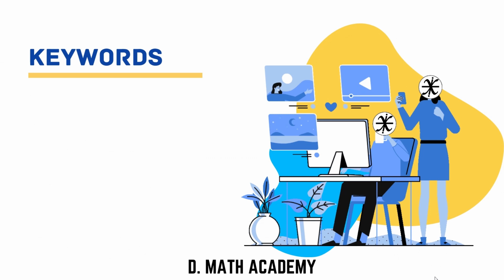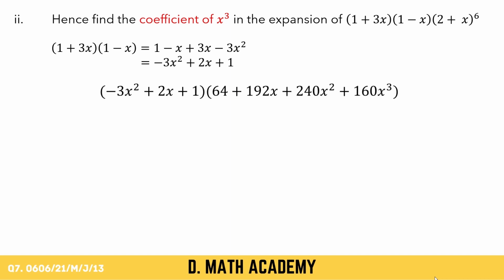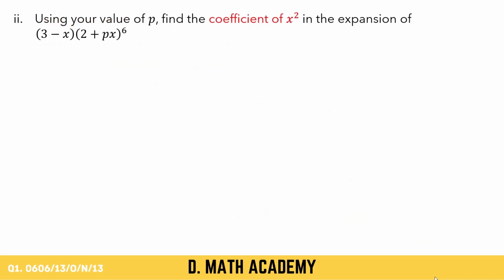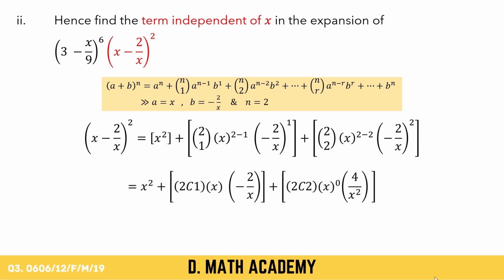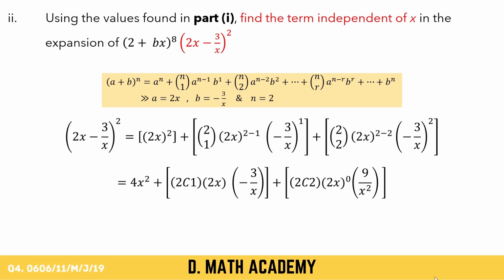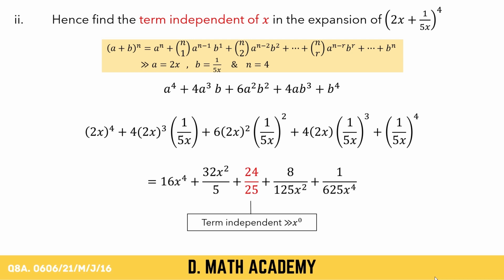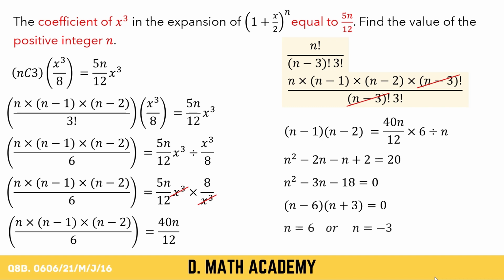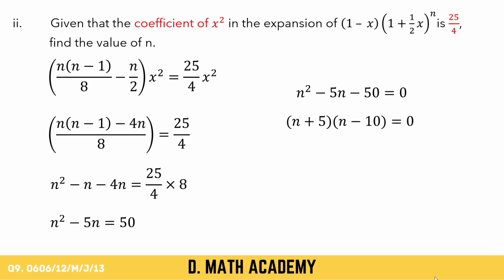Binomial Theorem (Binomial Expansion)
ADDITIONAL MATHEMATICS & AS LEVEL: Binomial Theorem & Binomial Expansion

With these core concept, you should be able to score most if not all the question from this topic.

Wish you all the best in your exam preparation! CHEERS!